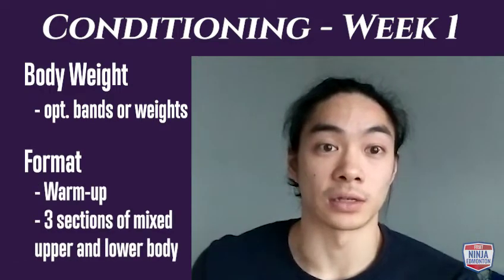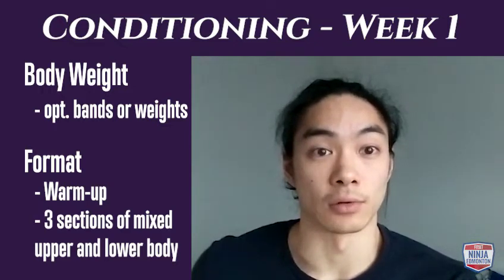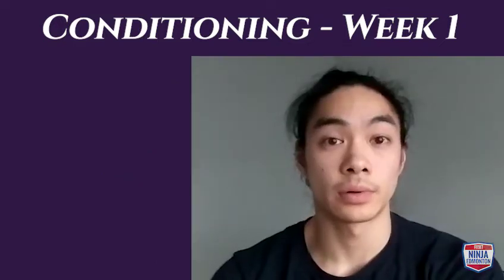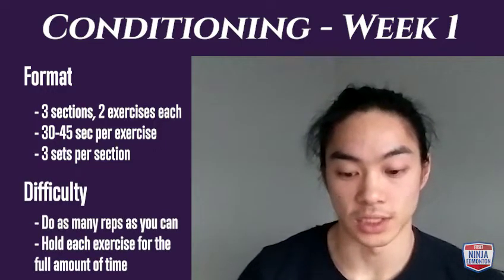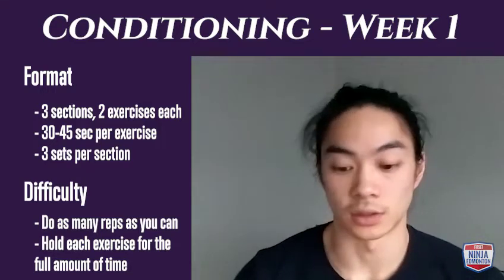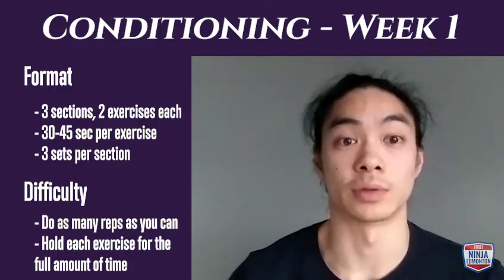Fitset Ninja Online Week 1 - Kids Conditioning Workout #1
Here is our kids conditioning workout for week 1 of our online Fitset Ninja video training series. New videos are released each Monday & Thursday at 630pm.